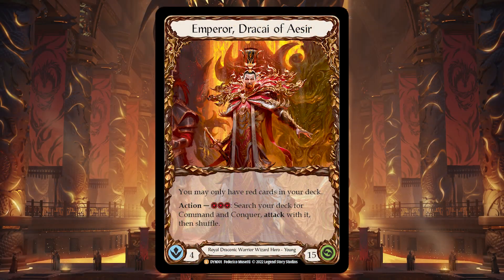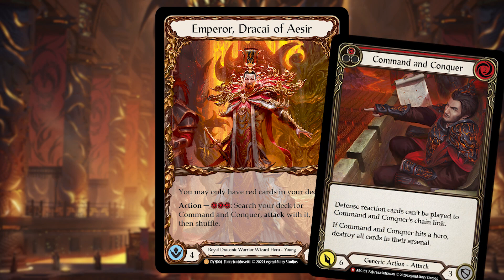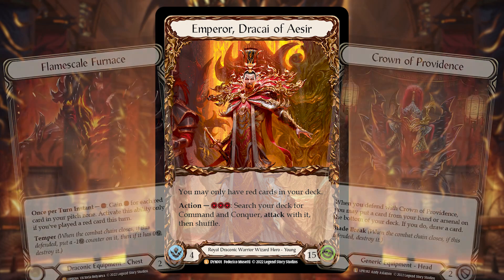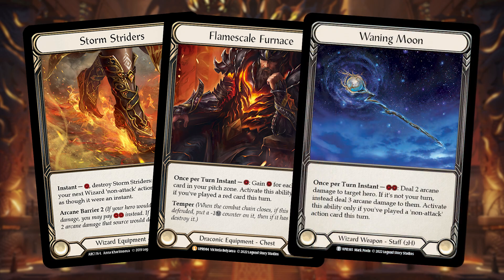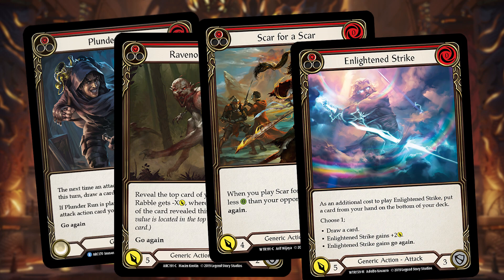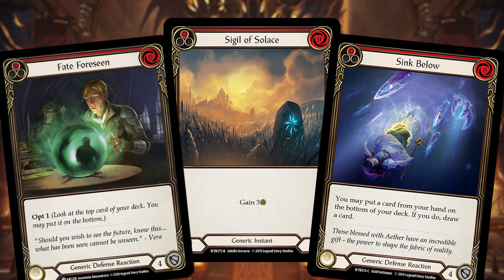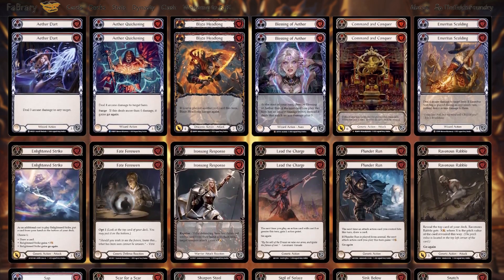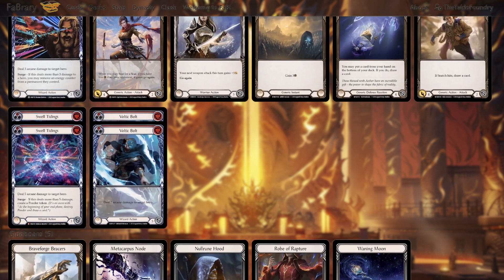Competitive or Jank? Emperor Blitz Deck Tech - Flesh and Blood TCG